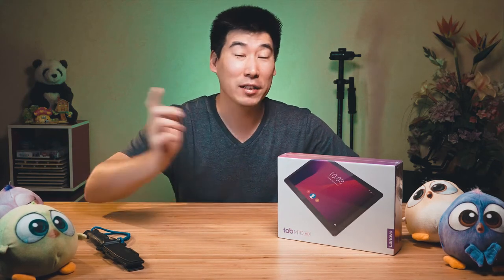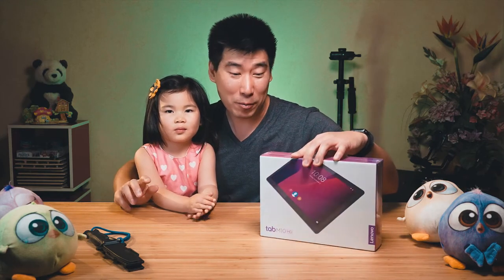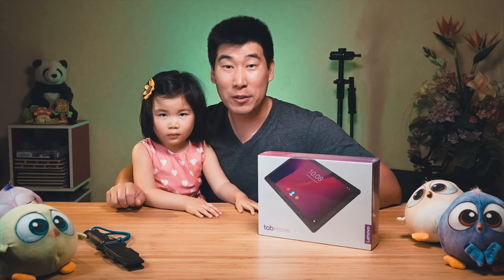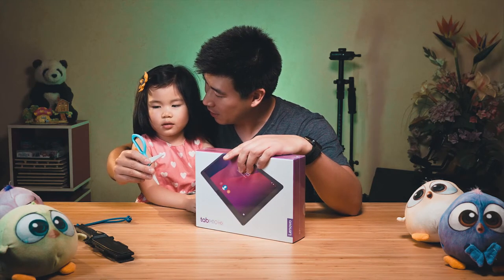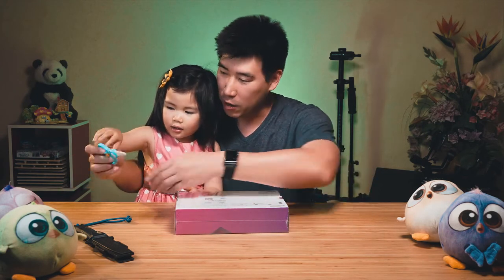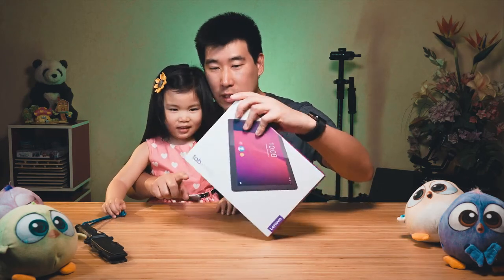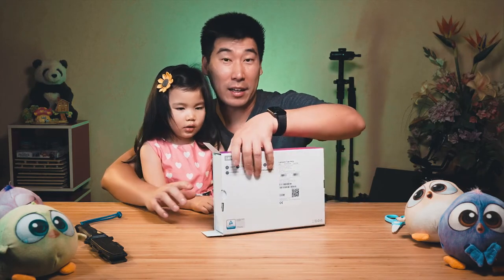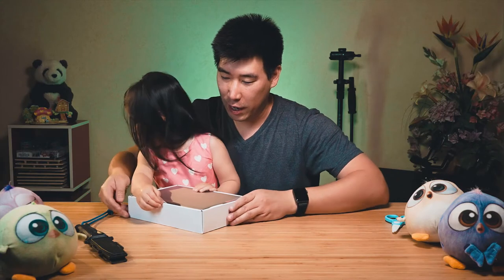Best Budget Kids and Family Tablet - Lenovo Tab M10 HD Gen 2 (2020)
Wonderful 10-inch cheap and affordable tablet for kids and the whole family. First time on my channel join by a special guest to do the unboxing and quick review of the Lenovo Tab M10 HD tablet.

0:00 Intro
0:53 Unboxing
8:35 Speakers
10:00 Flex Test
10:50 Kids Mode Settings
12:13 User Switching
12:38 Kids User Mode
13:35 Build Construction
14:26 Cameras
15:47 Display